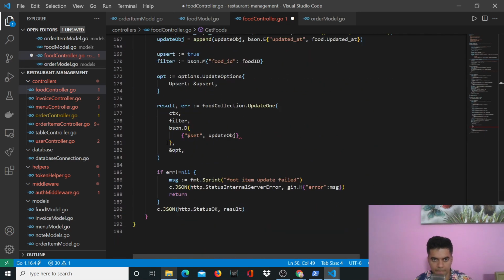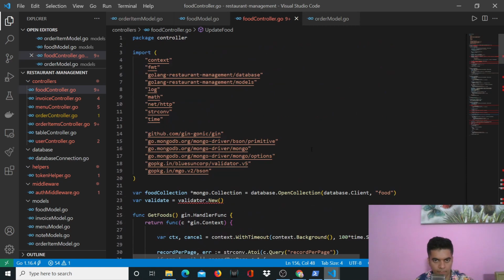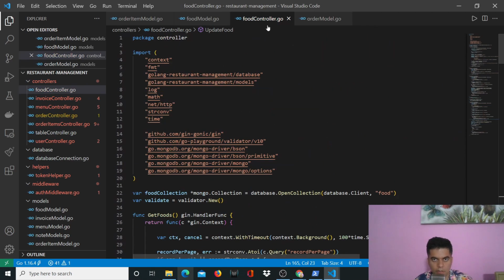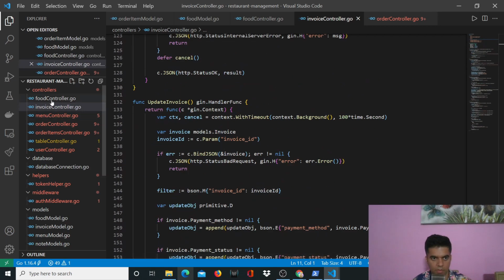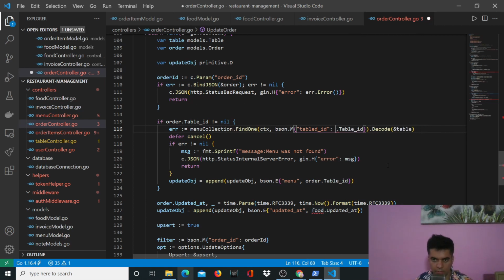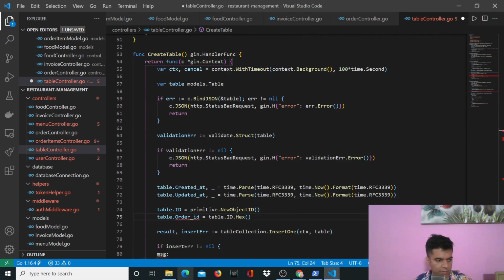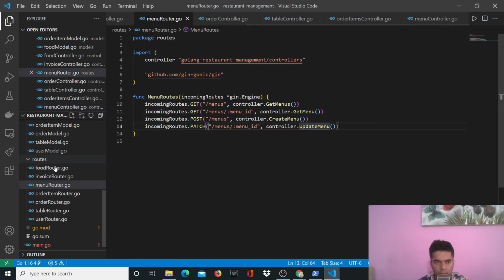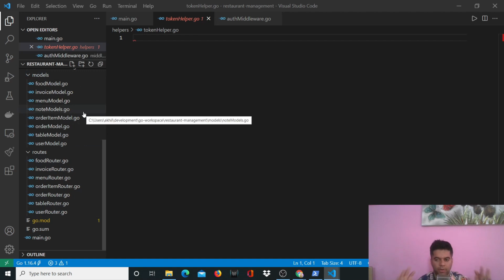GOLANG PROJECT - Restaurant Management Backend, FIXING ISSUES, PART - 14 ⛱️